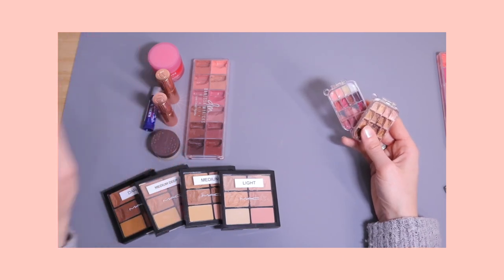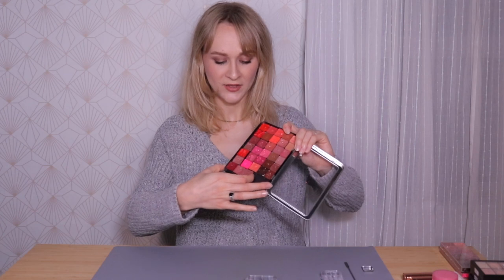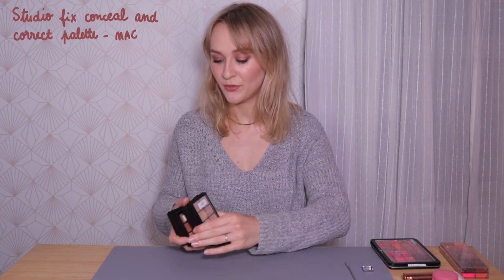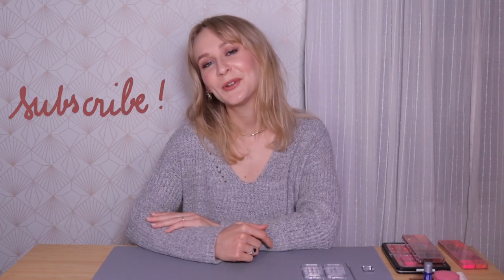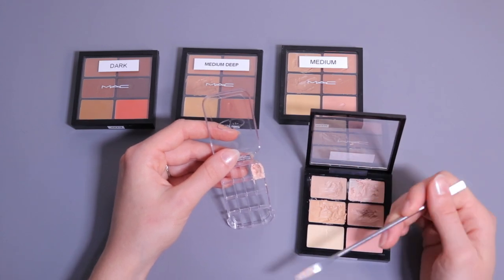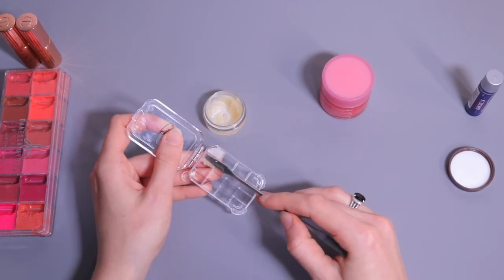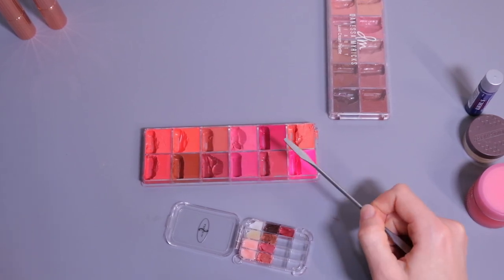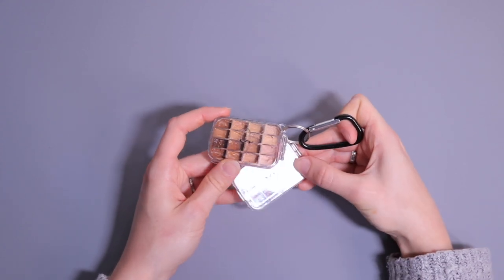Creating mini concealer and lipstick palettes for my kit | Depotting session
Depotting some of my favourite lipsticks and lip products, as well as my go to Mac concealers into these tiny Vueset palettes. They are the smallest palettes I've ever came across, and will be perfect to add to my set bag, for quick touch ups when I'm working on set! They could be an amazing option to downsize and condense your makeup bag when going on vacations!

✨  GIVE ME A FOLLOW IF YOU WANT TO SUPPORT ME! ✨

• Luxe cream palette 'The Nudist' - Danessa Myricks

• Luxe cream palette 'The Feminist' - Danessa Myricks

• Silicon mat
• Metal spatula
• Dymo label maker

▶ CHAPTERS:

00:00 : Intro
05:42 : Concealer palette
08:23: Lip palette

I sometimes receive products for free, but if I make the decision to share it with you, it's because I love the product, and would definitely buy it myself. Opinions expressed are my own, and don't involve anyone else !

Bisous xx
frenchiemakeup, French makeup artist now based in Canada - I am sharing with you all my makeup tips, favourite products, and the behind the scenes of being a professional makeup artist!